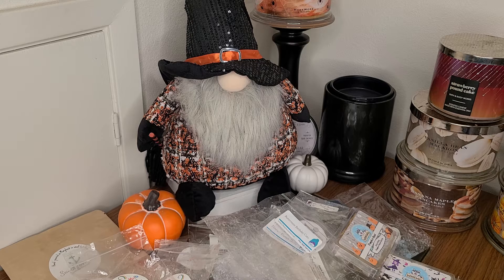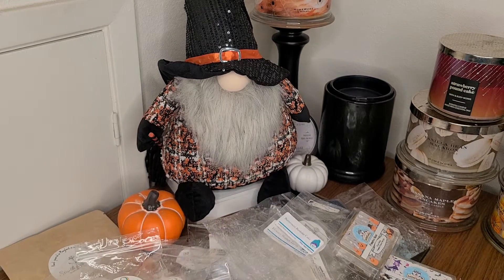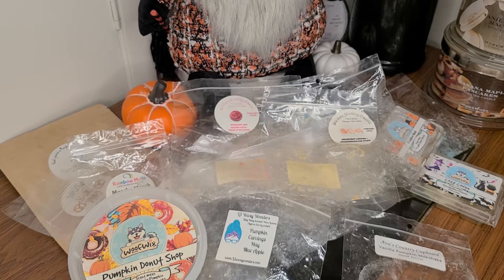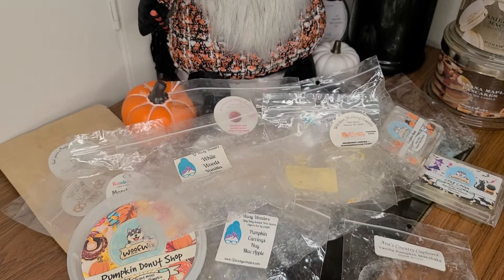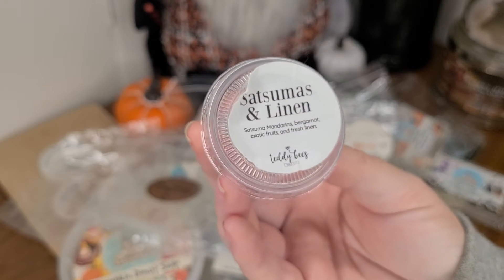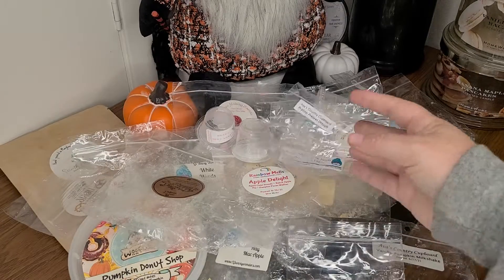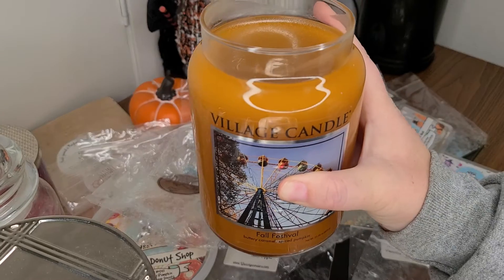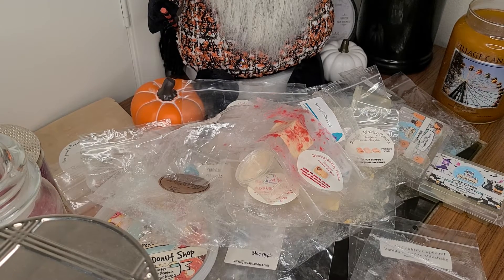Wax Melt Empties & Reviews | October 16, 2022